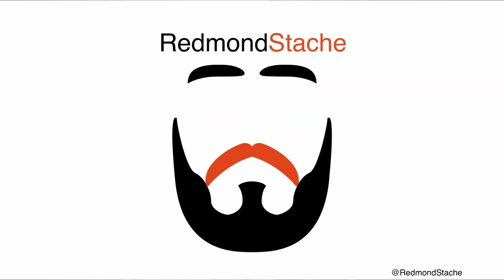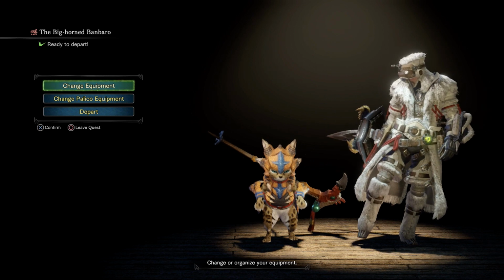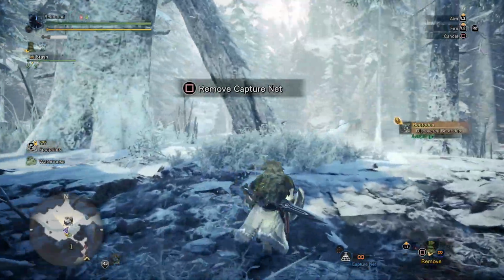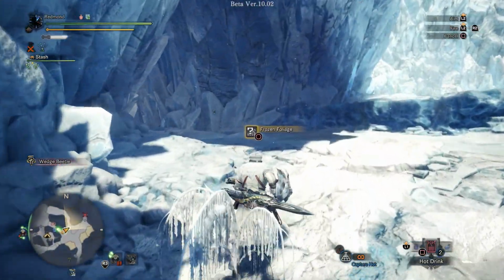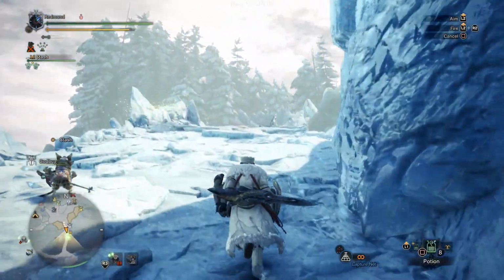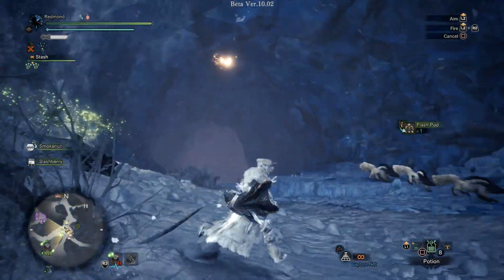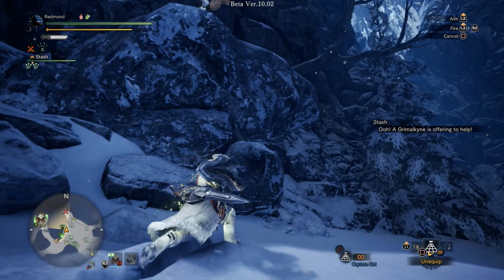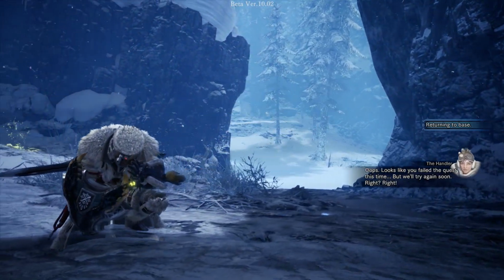MHW Iceborne Beta - Episode 5: Hoarfrost Exploration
Redmond plays the Monster Hunter World: Iceborne beta on PS4 Pro!

Monster Hunter World: Iceborne and all associated materials are owned by Capcom.